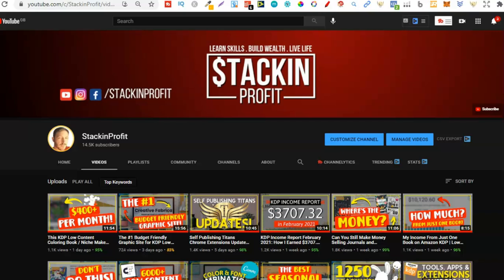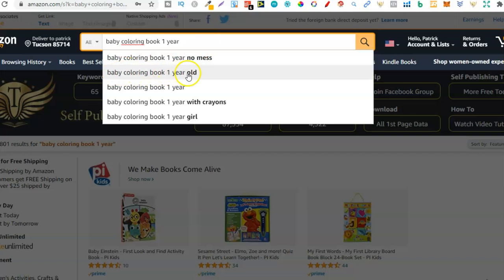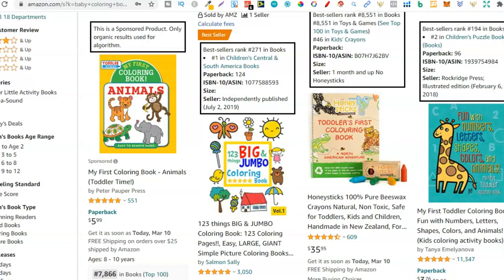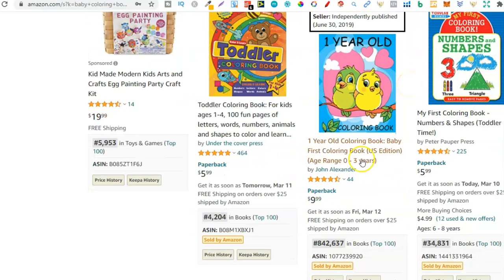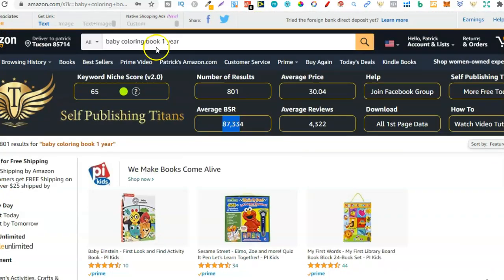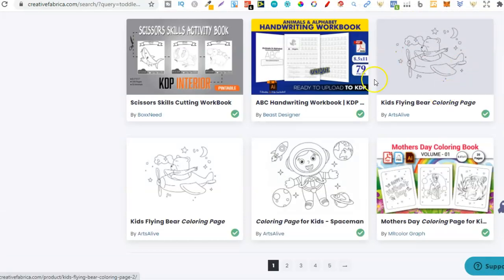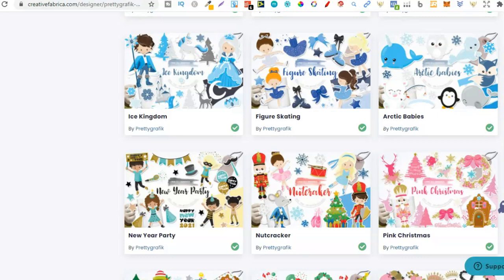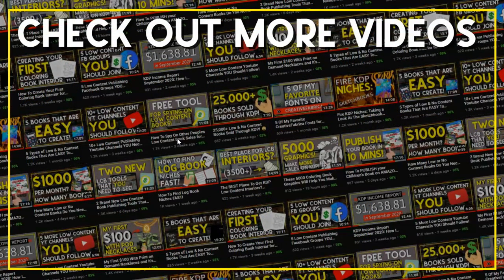Low Content Book Publishing Research for Coloring Books | RED HOT KDP NICHE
In this video i share a red HOT niche that you may want to check out!